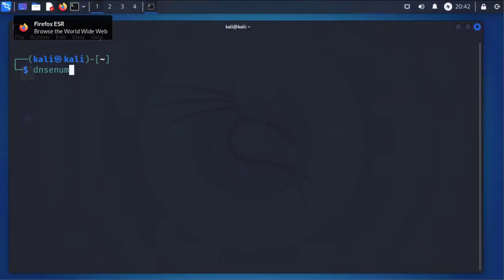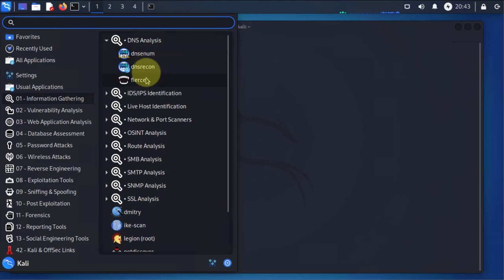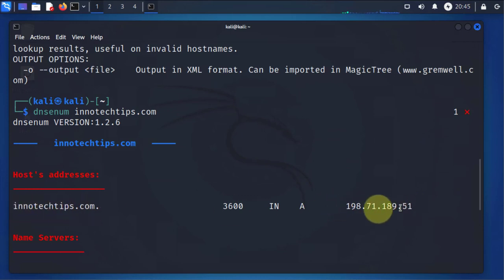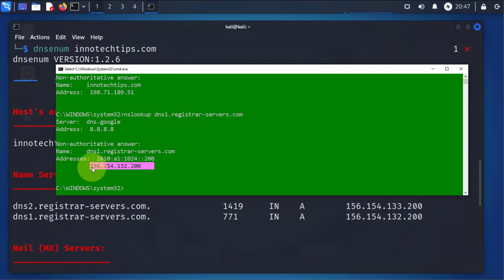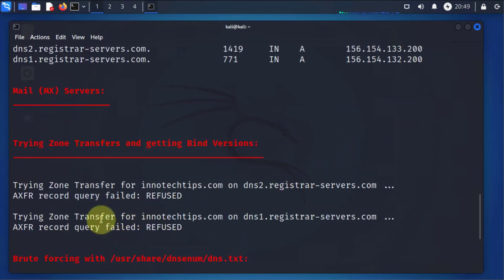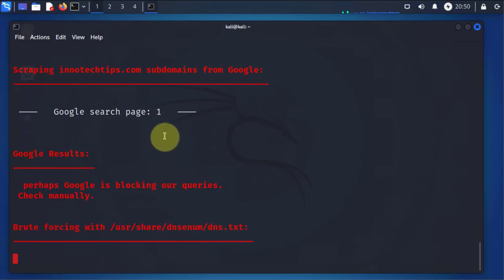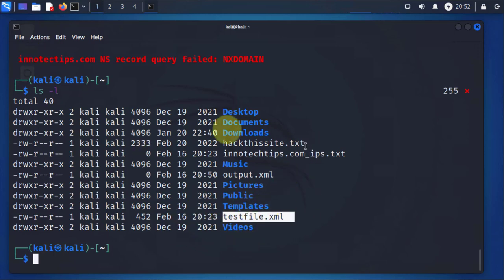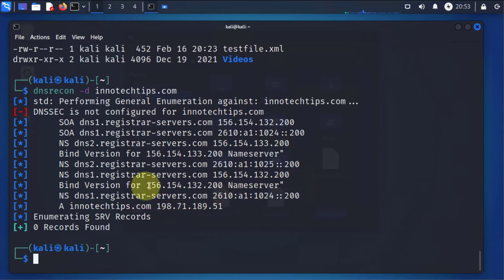Kali Linux Information Gathering - DNS Analysis | DNS Enumeration Tools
Kali Linux information gathering using DNS analysis/DNS enumeration tools